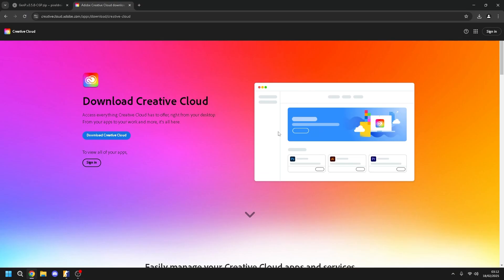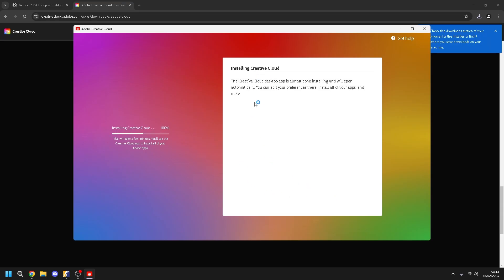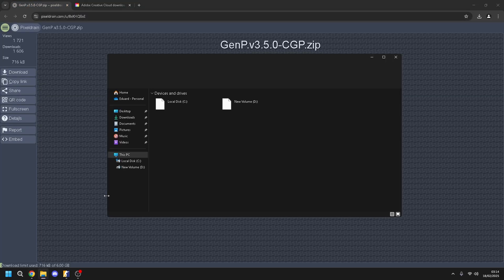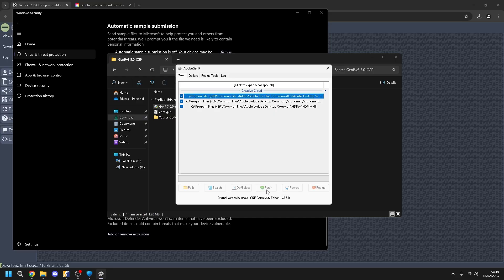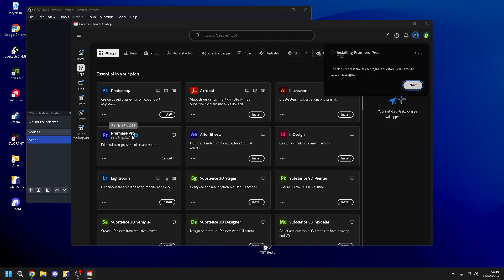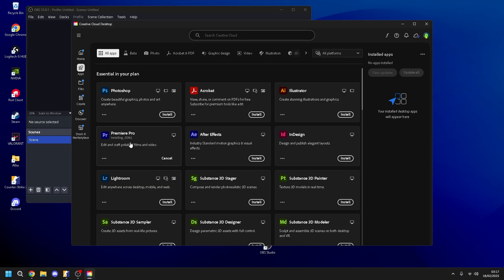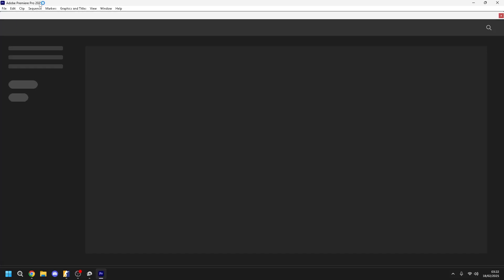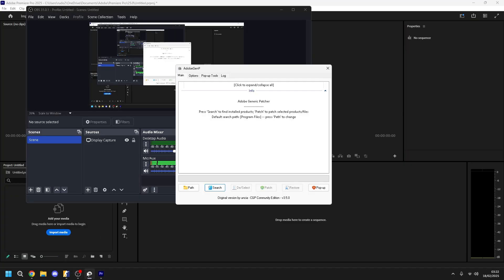HOW TO INSTALL CREATIVE CLOUD WITH ALL APPS FREE!! (ofiicial site)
🙏 We can reach 20 likes?? 🙏